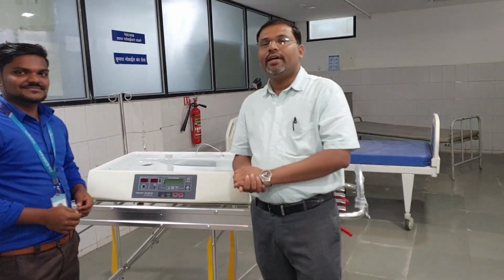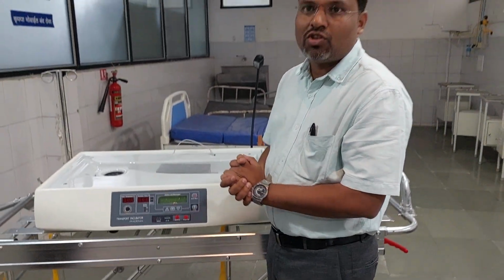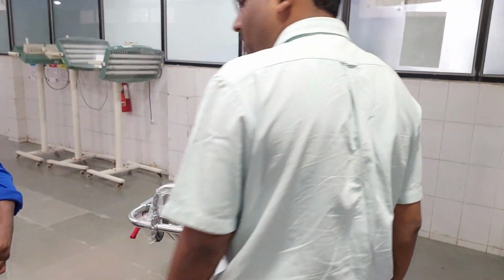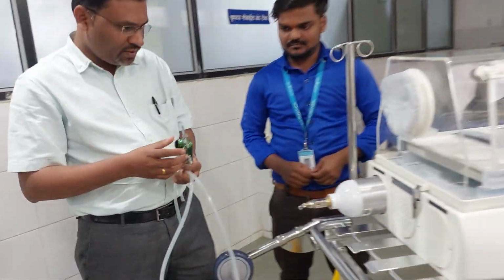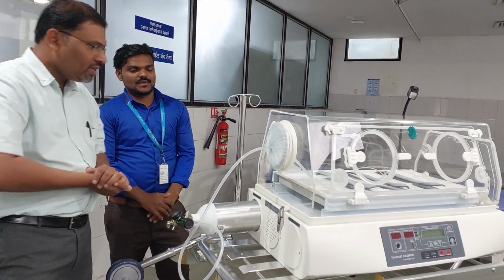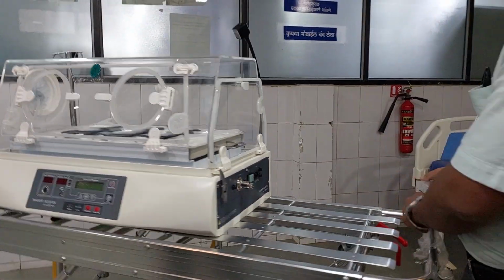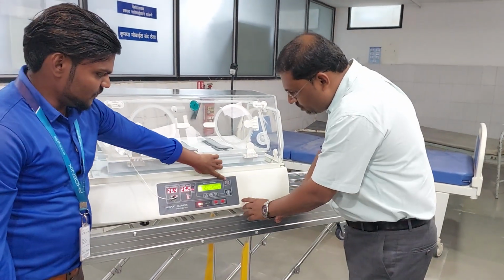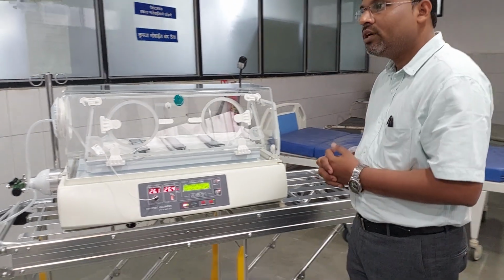How to use transport baby Incubator